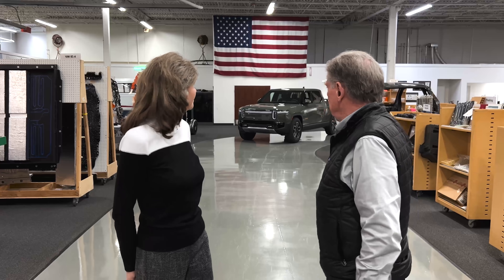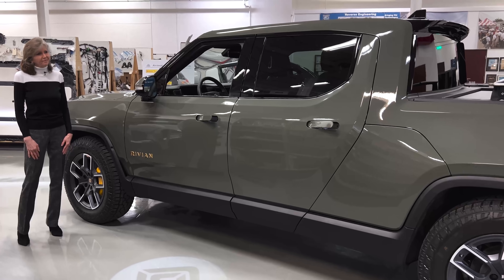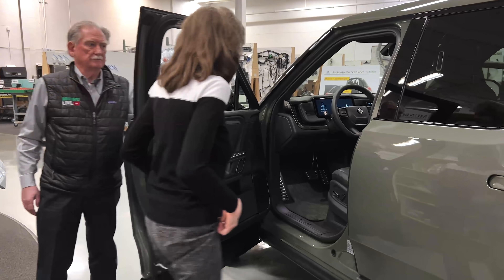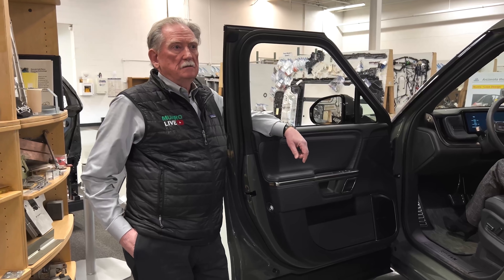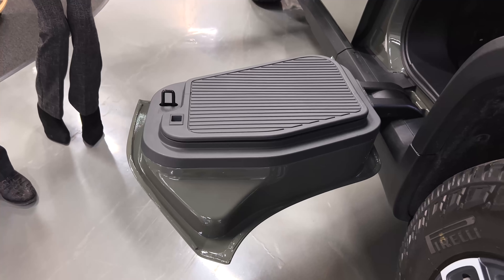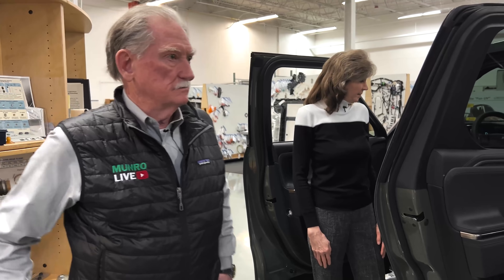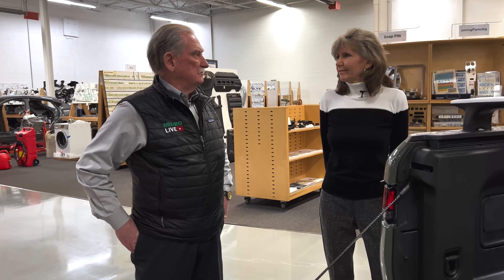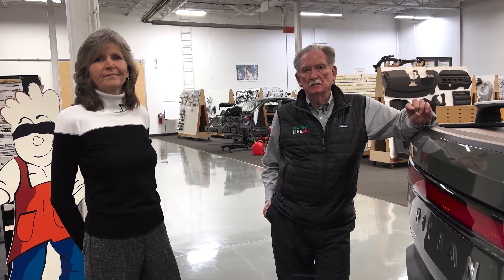Sandy's New Truck | Rivian R1T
Sandy sold his Jeep 4xe Rubicon for a Rivian R1T.